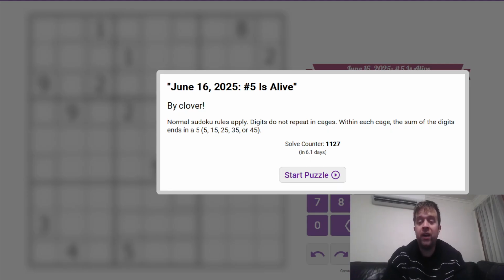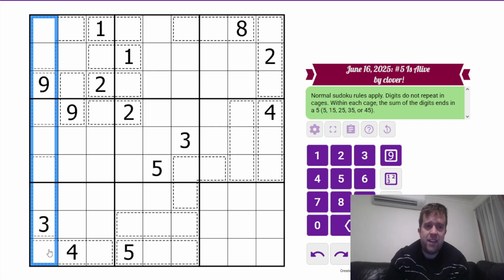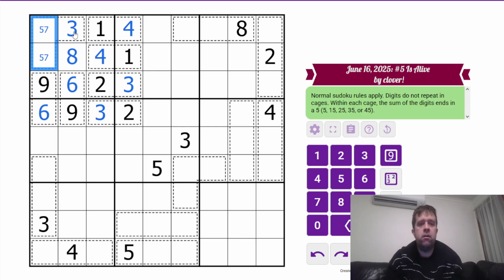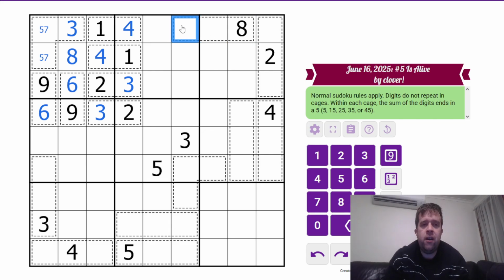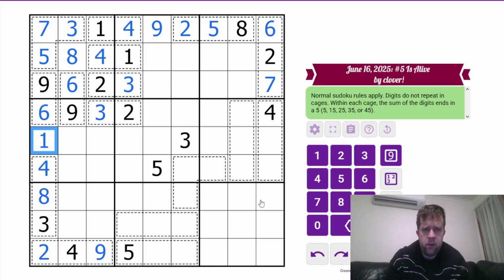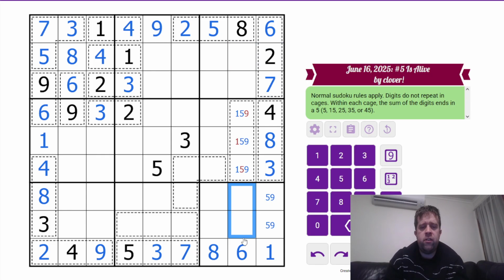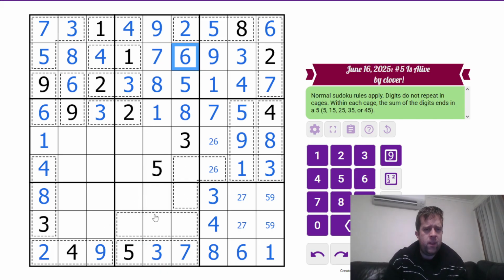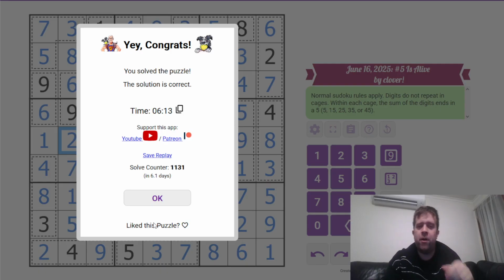GAS Sudoku Walkthrough - Number 5 is Alive by Clover (2025-06-16)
Bill solves Clover's "Number 5 Is Alive" originally posted 16th of June, 2025.

Normal sudoku rules apply. Digits do not repeat in cages. Within each cage, the sum of the digits ends in a 5 (5, 15, 25, 35, or 45).

Two Hats: 7:00 One Hat: 13:00 Dinosaur Still-alive Sinornithoides